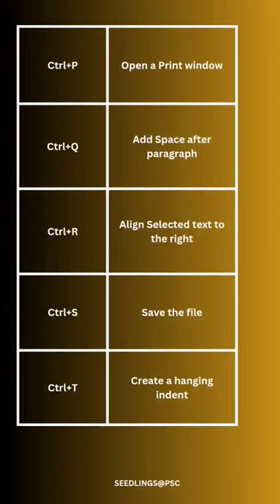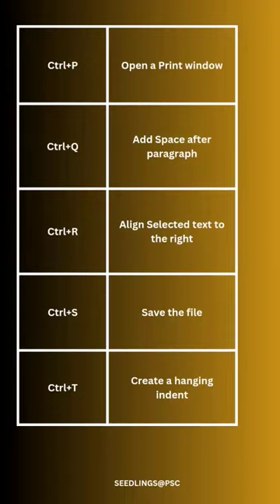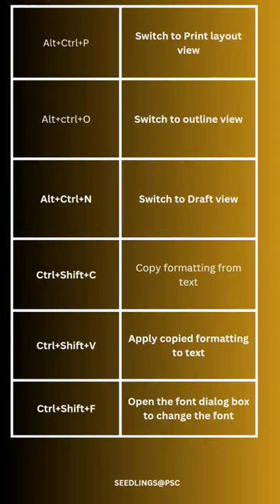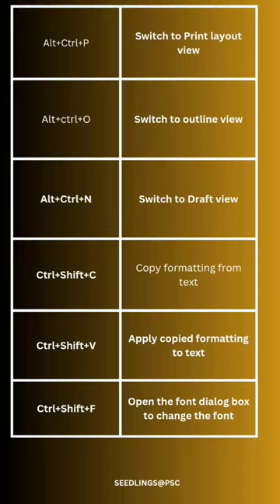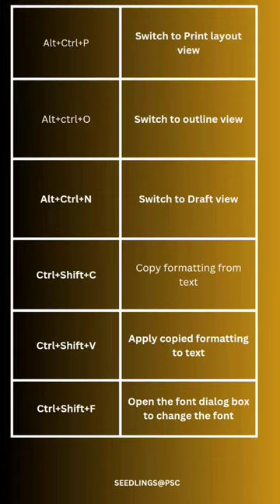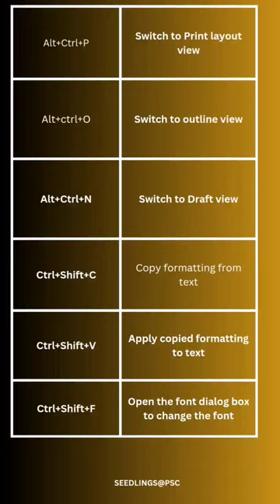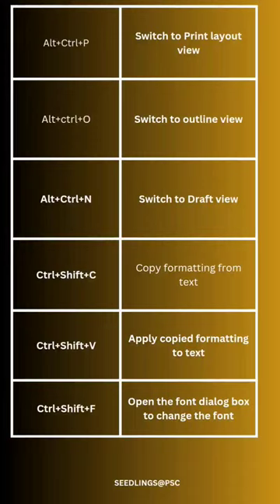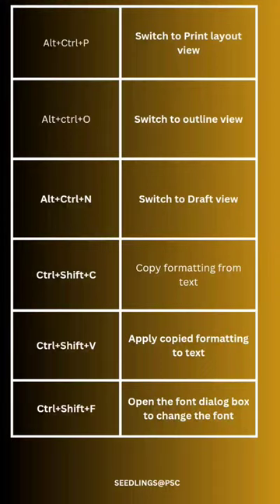assistant|kerala psc| MS Word Shortcut keys Part4